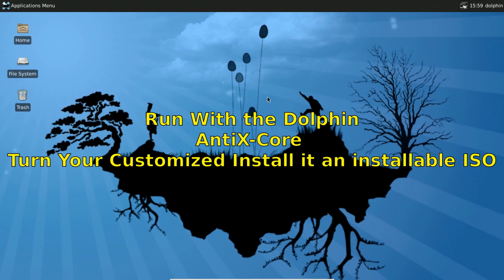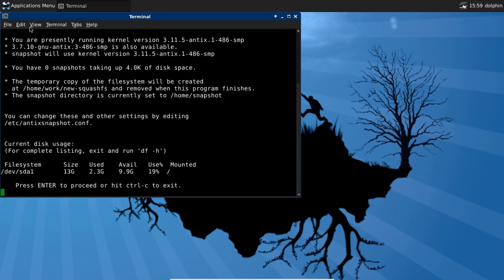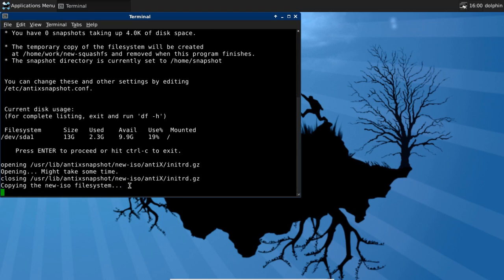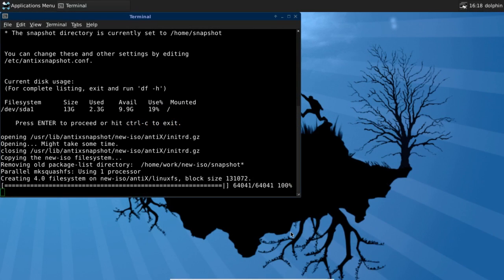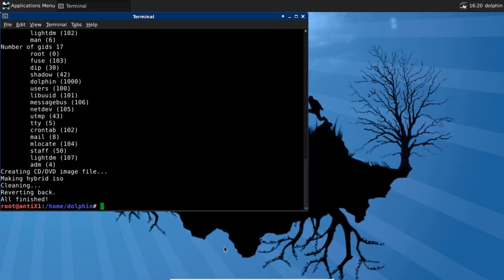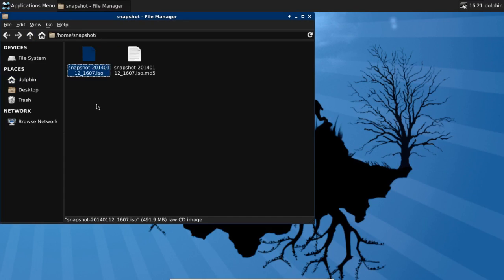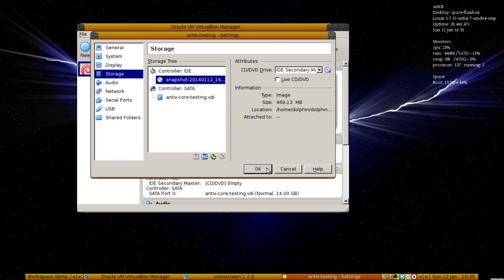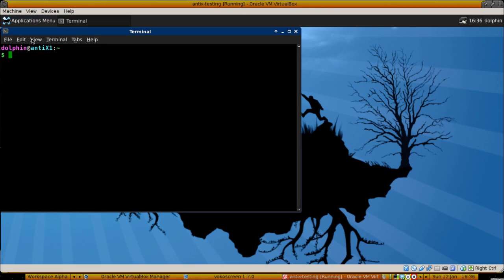AntiX Core - antixsnapshot - Turn your customized install into an installable ISO!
Did you know you can turn your installed antiX system into a bootable iso, suitable for use with unetbootin, antix2usb, or simply burning to a CD?  We will show you how, utilizing our antiX Core installation!

d.o.